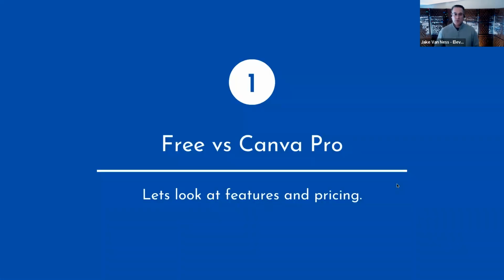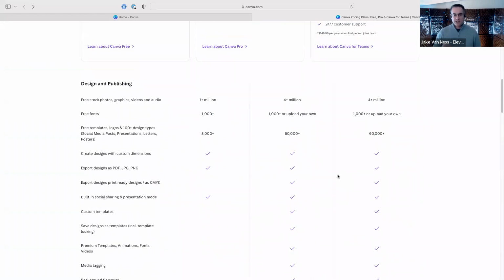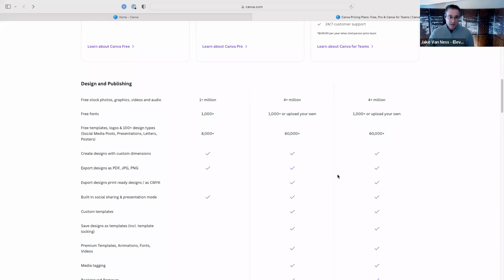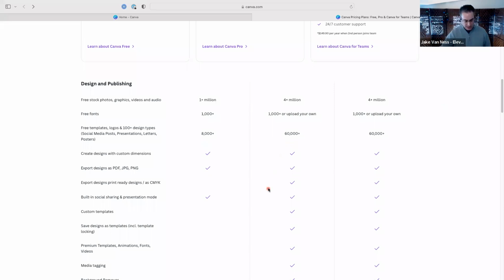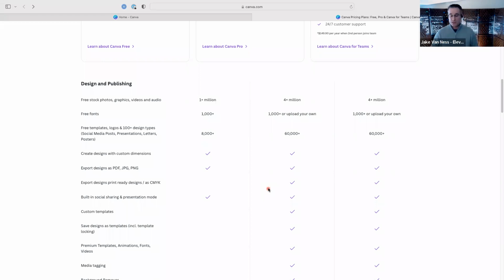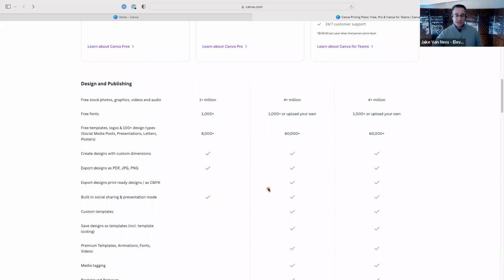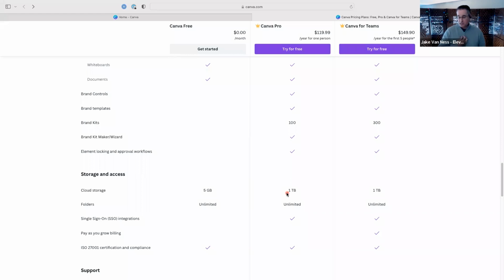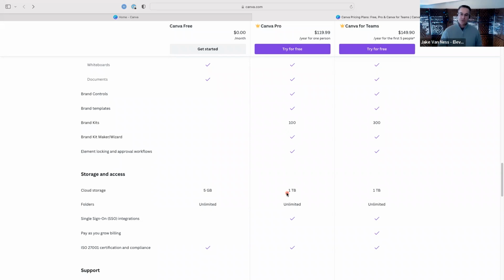Canva For Beginners Part 1 - Free vs Canva Pro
A 4 part Webinar on Canva for Beginners. In this first section we cover the differences between Canva Free and Canva Pro. We go through some of the feature lists and talk about some of the most important features available for Canva Pro.